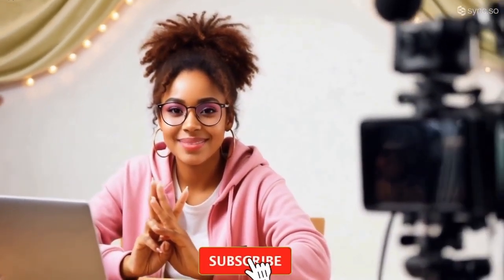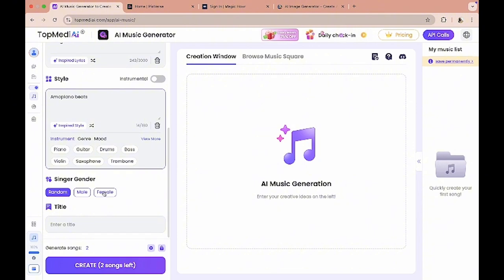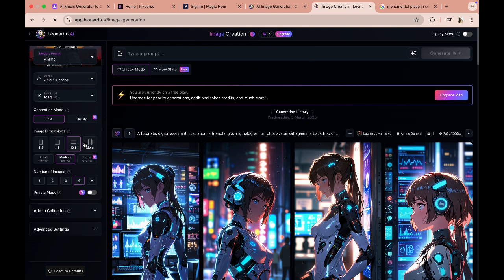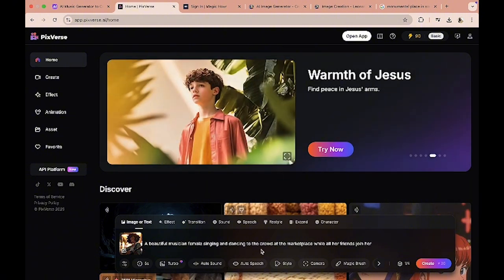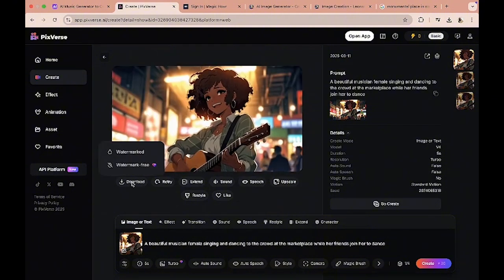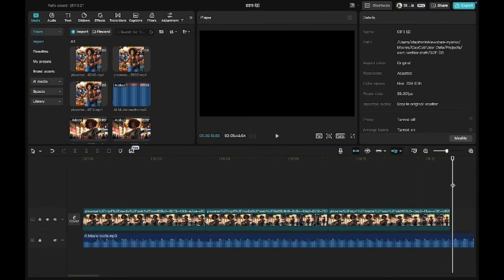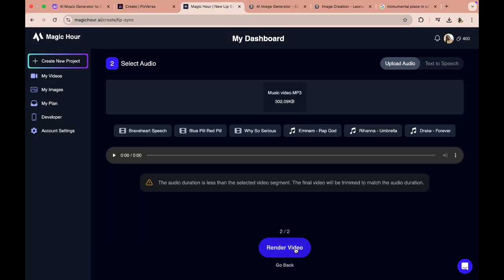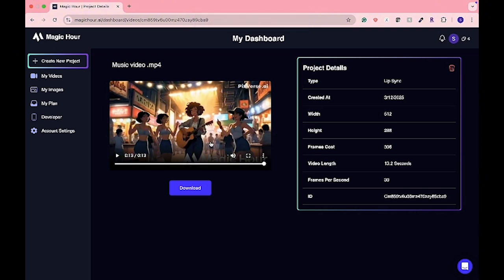AI Music Video Generator ( FULL TUTORIAL) | How To Make AI Music Animation Video With AI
How To Make A Viral AI Animated Music Video Using AI Tools

Want to create a viral AI animated music video? In this step-by-step tutorial, I’ll show you how to make a stunning AI-generated music video using free and paid AI tools — no animation skills required! Whether you’re a musician, content creator, or just curious about AI, this guide will help you bring your music to life with amazing visuals.